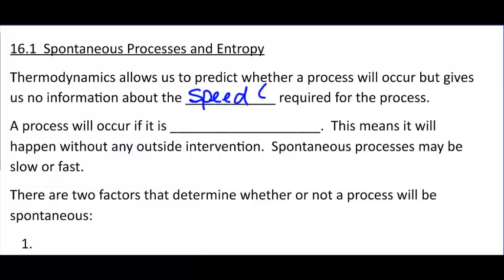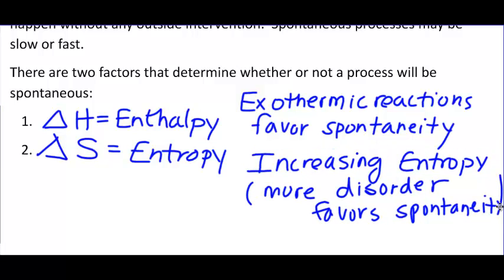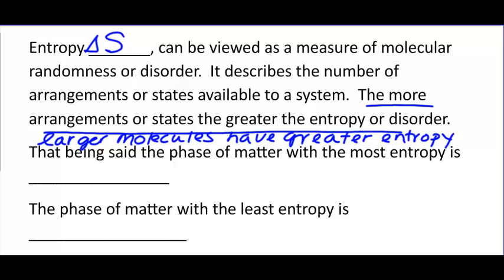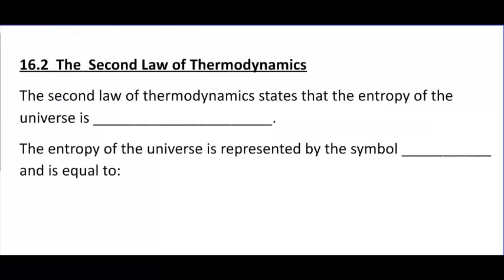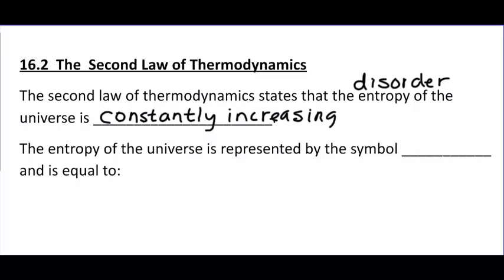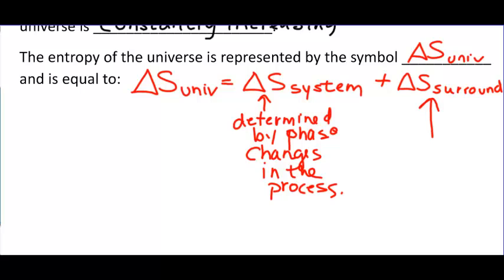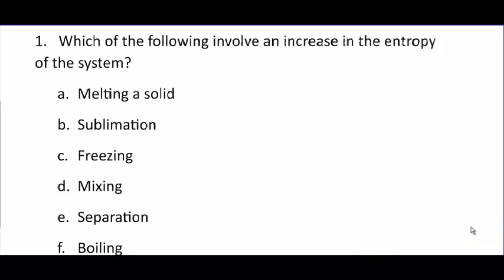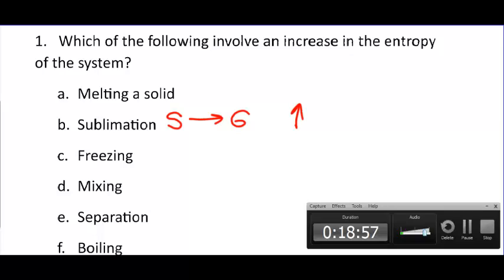AP Chapter 16 1 2